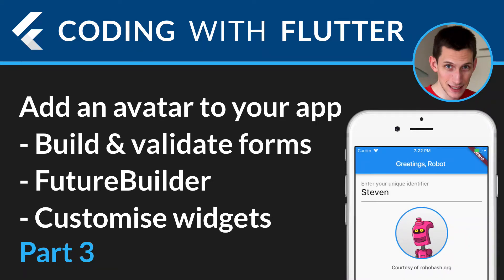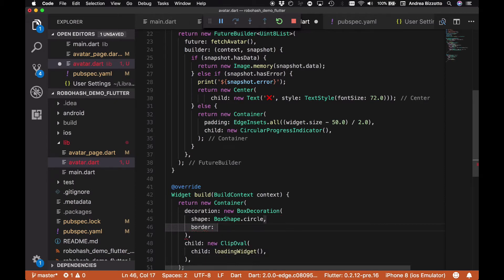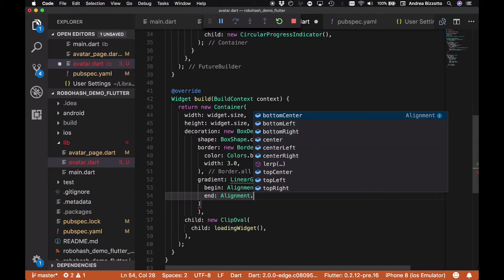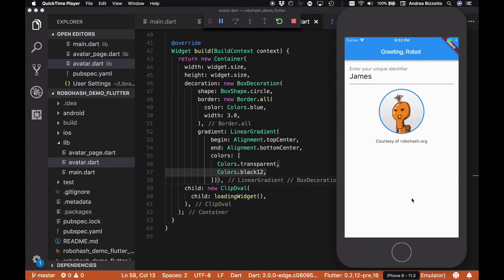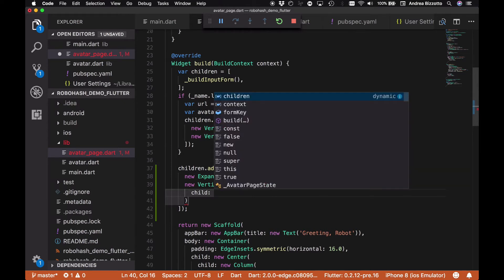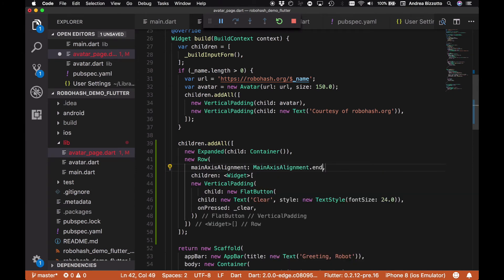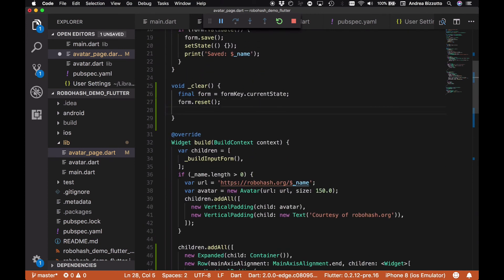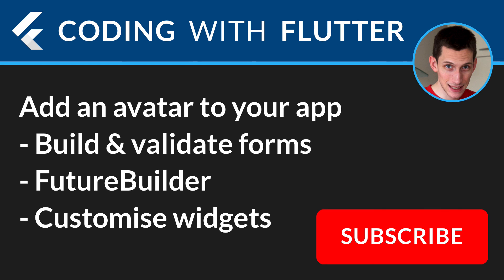Flutter & RoboHash 03 - Add an avatar to your app - part 3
This is a three-part video on how to add an avatar image to your app by using FutureBuilder and the RoboHash API

In this video, I will cover:

- BoxDecoration and how to use it to customise the appearance of widgets
- Adding a border with a circle shape and a background gradient
- Use Expanded widget to add spacing between widgets
- Resetting a form and how to use FocusNode to focus input on a text field

Note: I'm using the iOS simulator, but you can open the Android emulator and run the same code.

If you need any help, just ask in the comments. I'll be happy to help.
Feedback and suggestions on new tutorials are very welcome!

This code was written with Flutter Beta 3, and is tested to work with Dart 2.